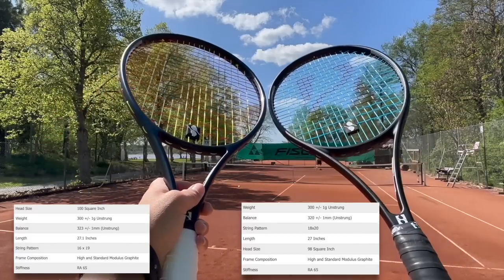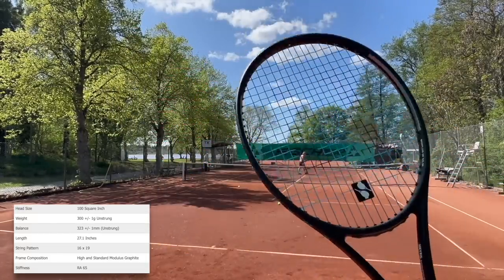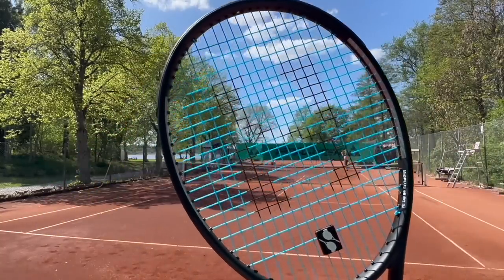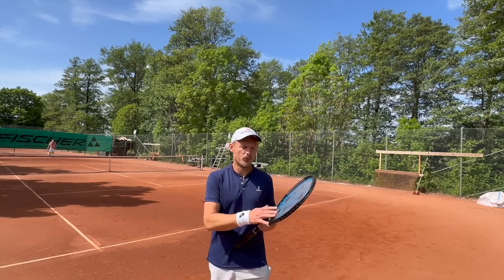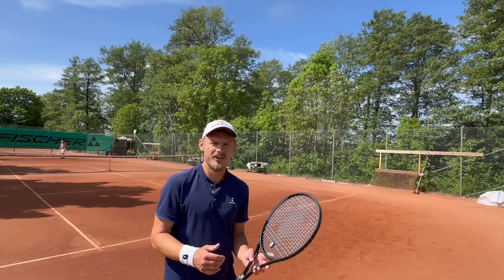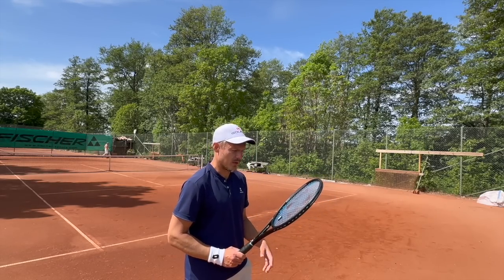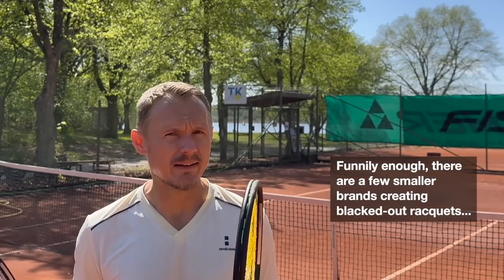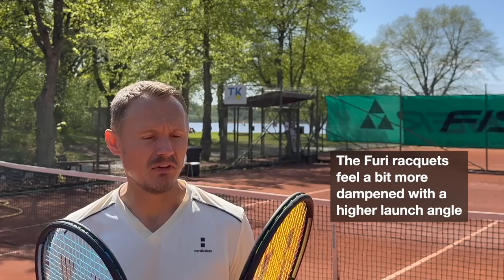The best rackets you never heard of?